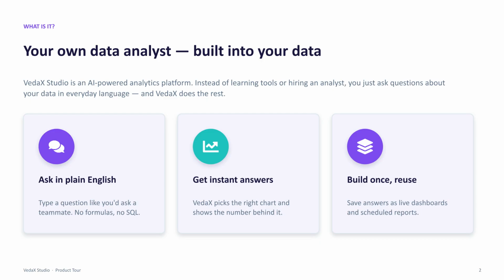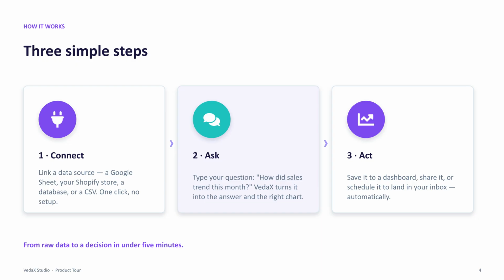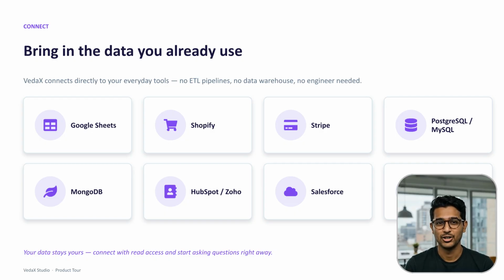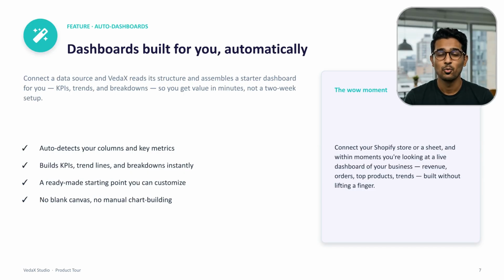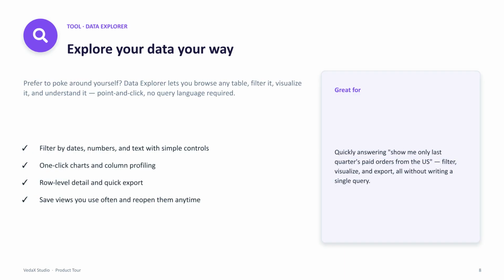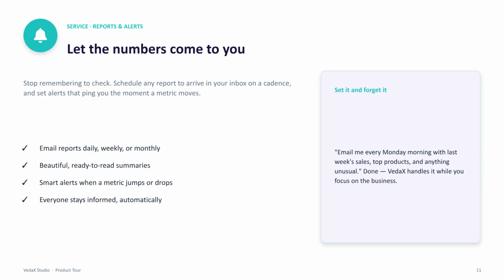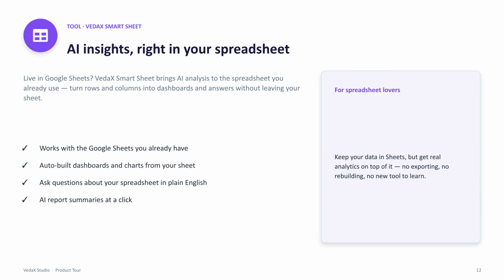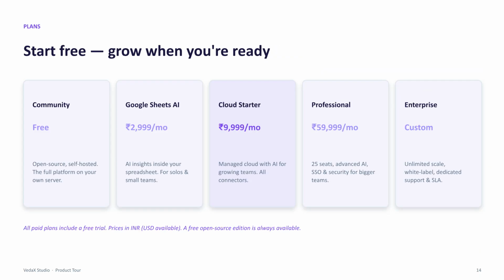How VedaX Studio Replaces Your Data Team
What if you didn't need a data analyst, BI developer, SQL expert, and dashboard builder just to answer simple business questions?

In this video, you'll discover how **VedaX Studio** acts as your AI Data Analyst—connecting to your databases, spreadsheets, and business tools to deliver instant insights through plain English.

Instead of building dashboards and writing SQL, simply ask:

💬 Which products grew fastest this month?
💬 Why did revenue drop last week?
💬 Which marketing channel has the lowest CAC?
💬 Who are our highest-value customers?

VedaX Studio automatically generates dashboards, writes SQL behind the scenes, visualizes your data, and explains the results—so your team can focus on decisions instead of reporting.

• Why traditional BI creates bottlenecks
• How AI can replace repetitive analytics work
• Connect databases, Google Sheets & Shopify
• Auto-generated dashboards
• Natural language to SQL
• AI-powered business insights
• Live analytics in seconds
• How VedaX Studio helps founders, marketers, product managers, and business teams

🌐 Try VedaX Studio

⭐ GitHub

• Business Intelligence
• Data Analytics
• SQL & Dashboards
• Startup Tools
• AI Automation
• Product Analytics